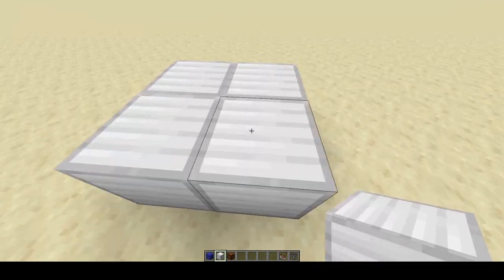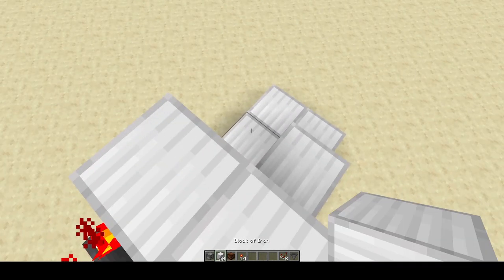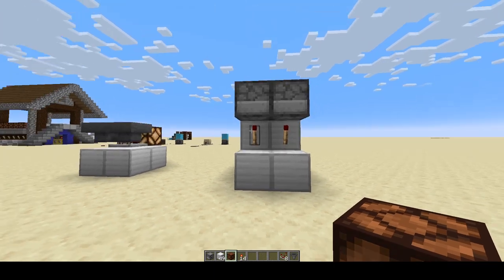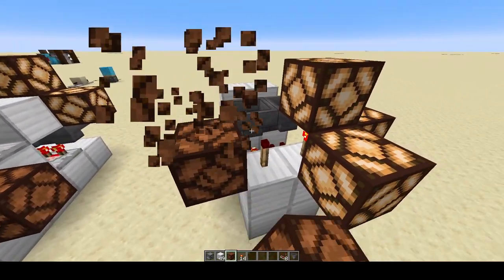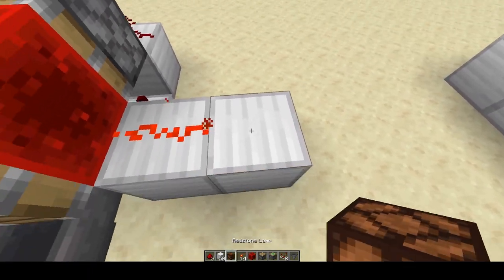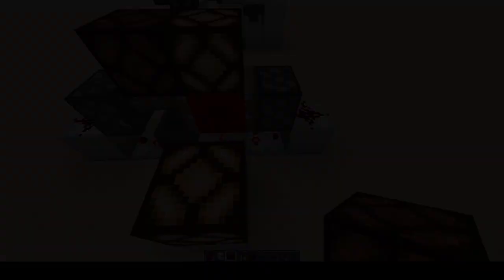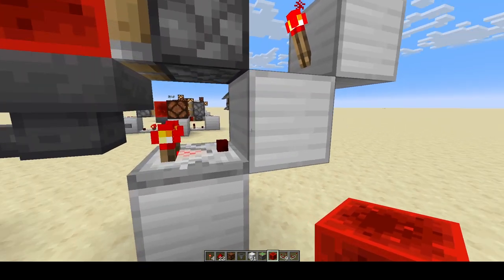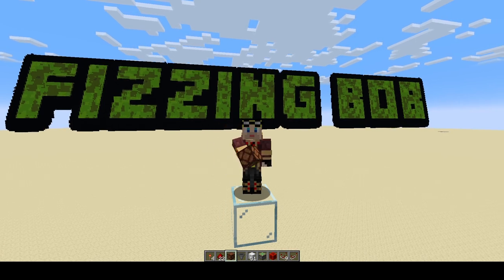Basic Hopper Clock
Hey there, Minecraft enthusiasts! Have you ever wondered how to create a simple, yet effective redstone clock to automate your contraptions, farms, or even just to keep track of time in your world? Look no further! Today, Bob will be diving into the fascinating world of redstone engineering to master the art of building a Hopper Clock.

A Hopper Clock is a versatile and reliable redstone device that uses the mechanics of hoppers to create a repeating signal. It's a fundamental component in many automated systems, from item sorters and farms to automated doors and traps. The beauty of a Hopper Clock lies in its simplicity and efficiency, making it a must-have in any redstone engineer's toolkit.

In this tutorial, we'll walk you through the step-by-step process of designing 6 different hopper clocks and the skills to building your own one. We'll cover the basics of hopper mechanics, explain how to set up the redstone circuitry, and demonstrate various ways to use and customize your clock to suit your needs.

Whether you're a redstone novice looking to expand your skills or a seasoned engineer seeking to refine your techniques, this tutorial has something for everyone. By the end of this guide, you'll have a fully functional Hopper Clock that you can integrate into your Minecraft creations and automate your world like never before!

So, grab your redstone dust, iron ingots, and hoppers, and let's dive into the world of redstone engineering together. Are you ready to tick-tock your way to redstone mastery? Let's get started!